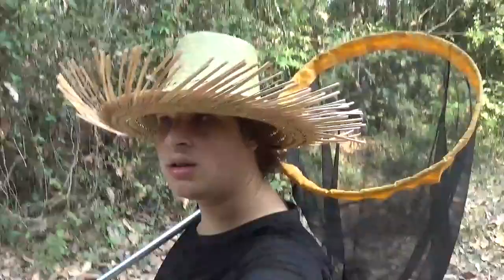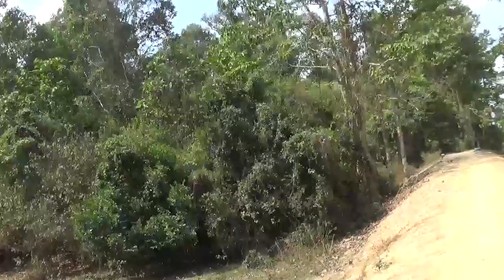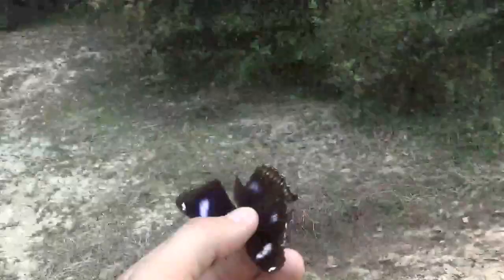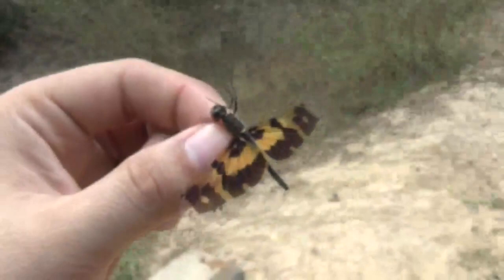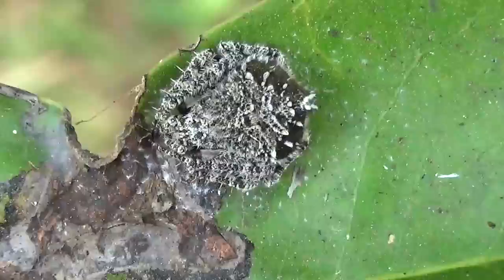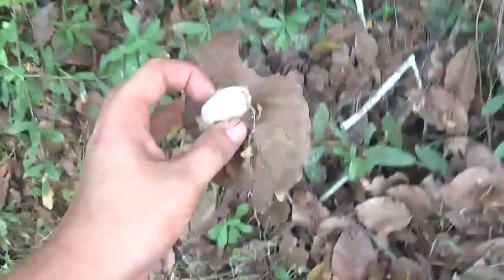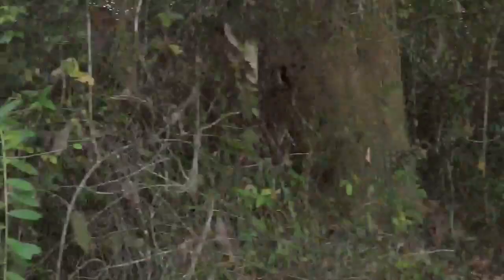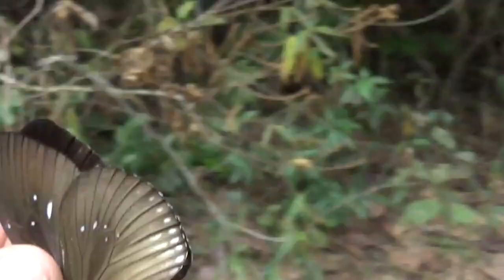ANGKOR Butterflies: Forest exploring @ Angkor Wat (Cambodia/Laos Se1)